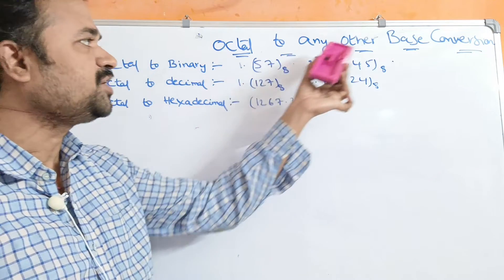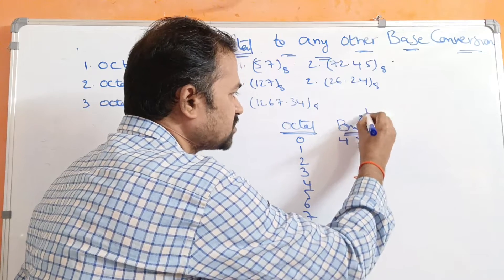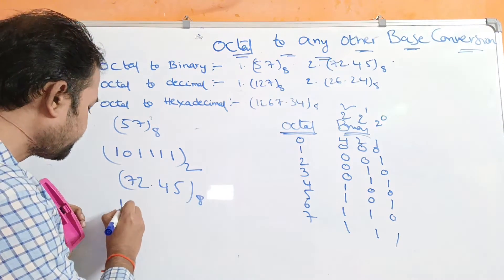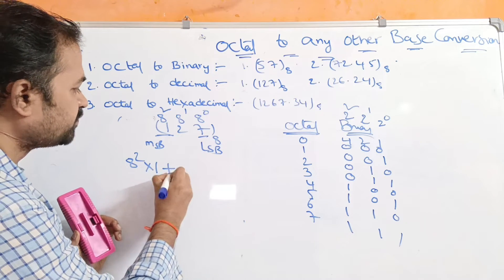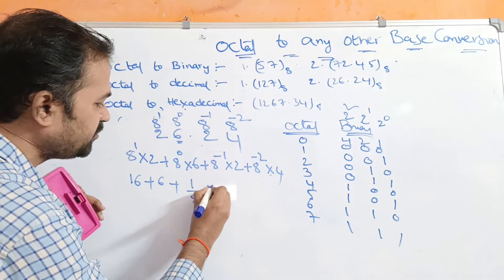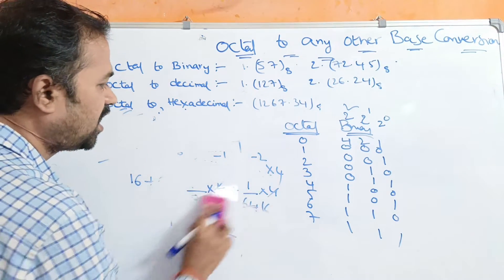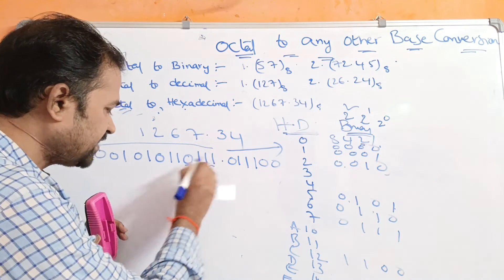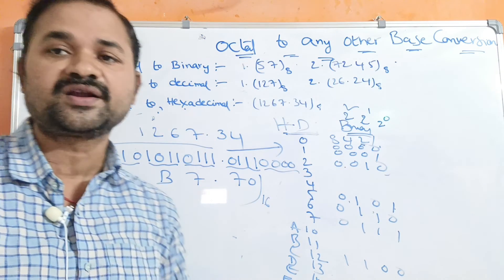Convert Octal to any other Base(Binary,Decimal,Hexadecimal) || Conversion from One radix to another